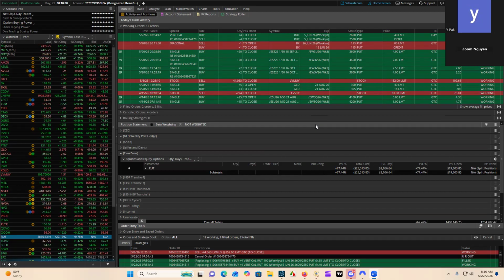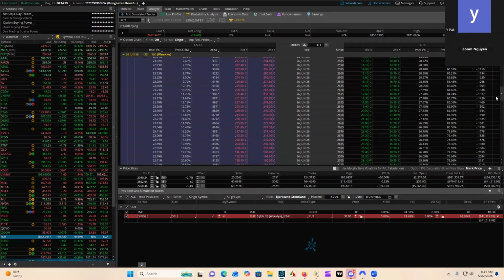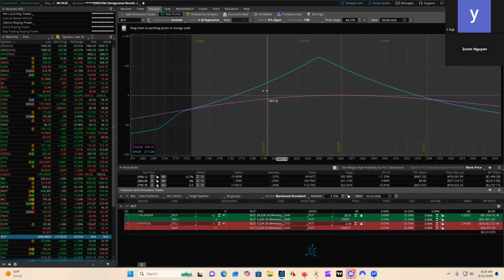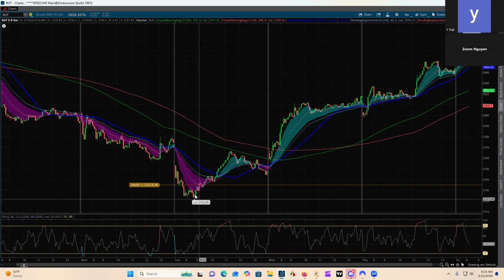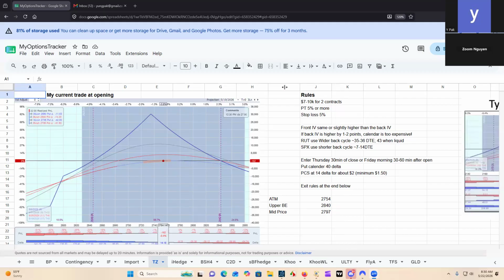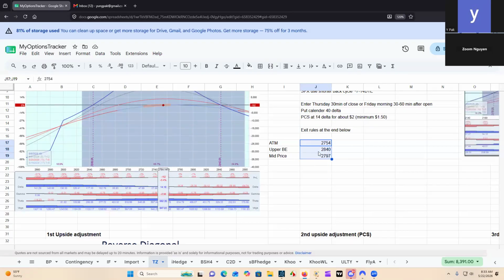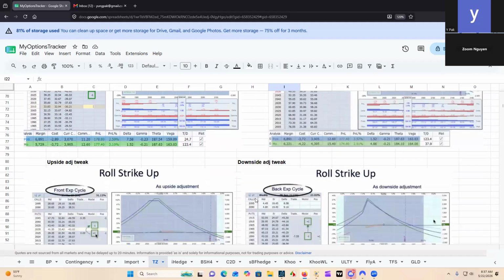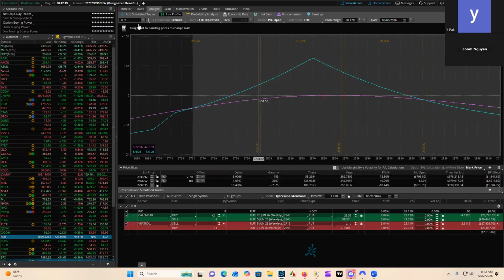TZ options trading 22May26